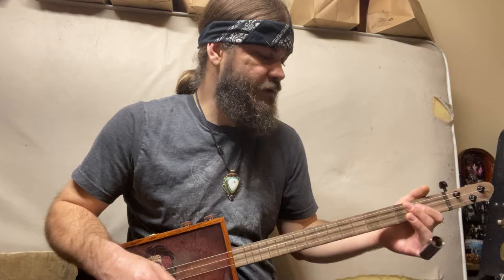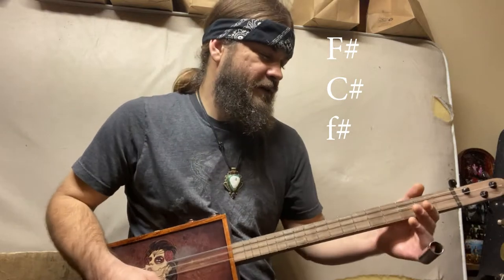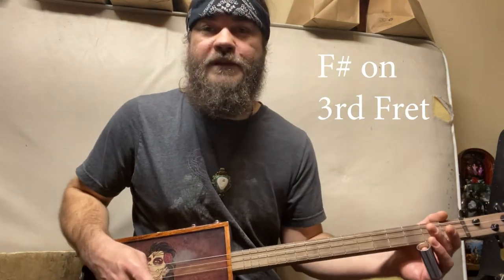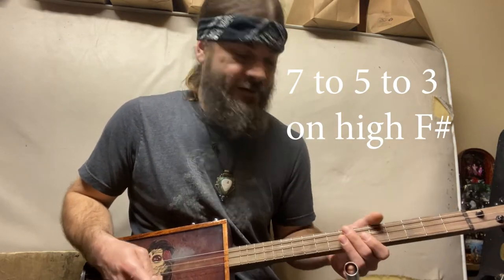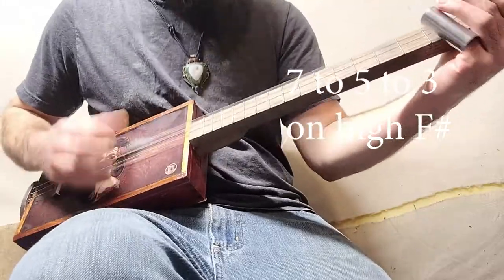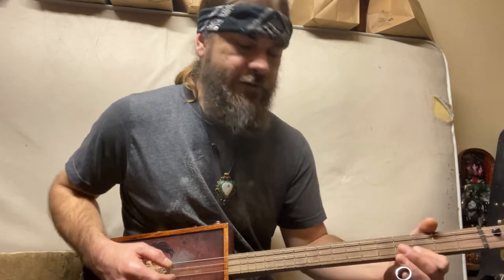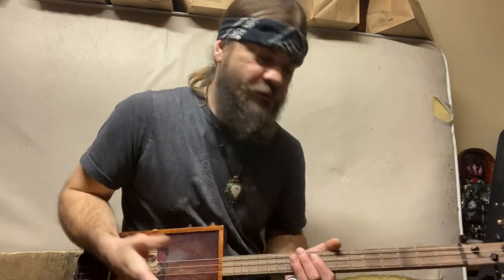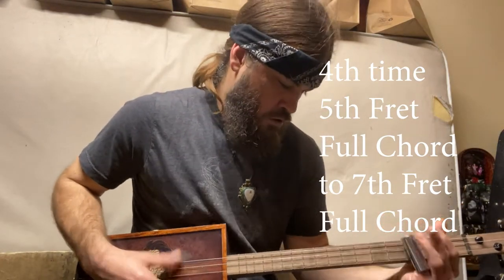Leather Rose Cigar Box Guitar, Jacob Green - "STOMP" Video Tutorial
Done on my Leather Rose CBG in Open F#, created by: ADK Coast CBG..
Song originally done on my Arturro Fuente CBG, created by: John Guldemond
Let me know if you have anymore songs you want me to make tutorials for!!